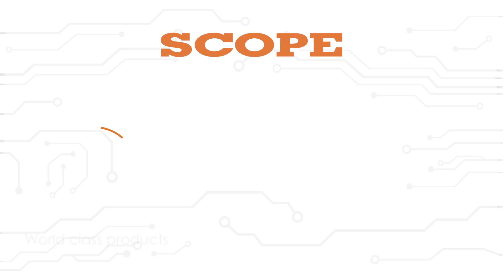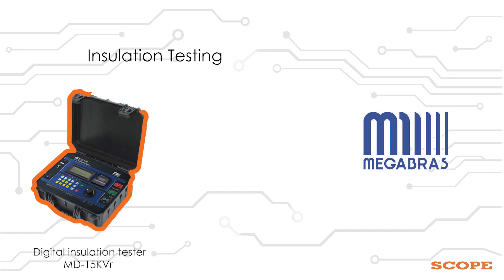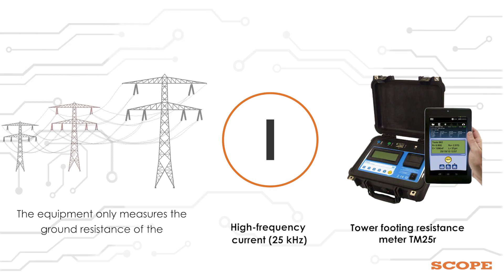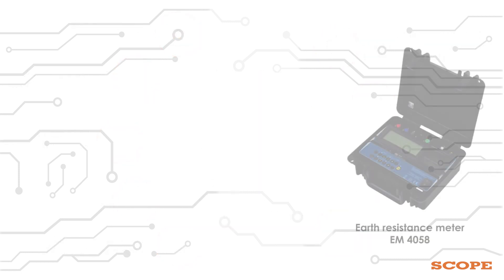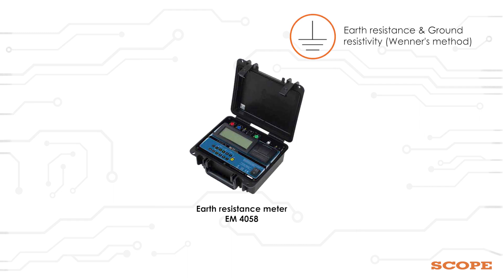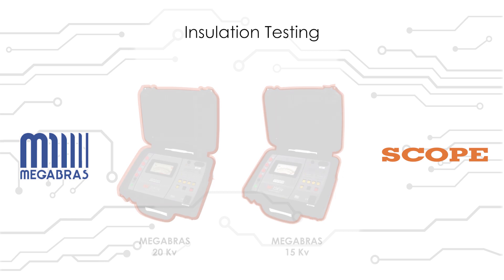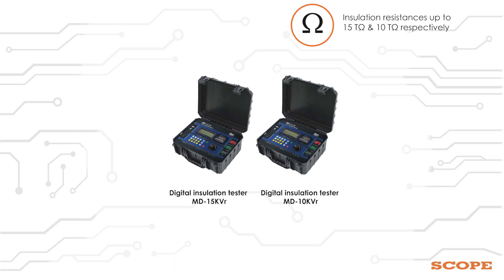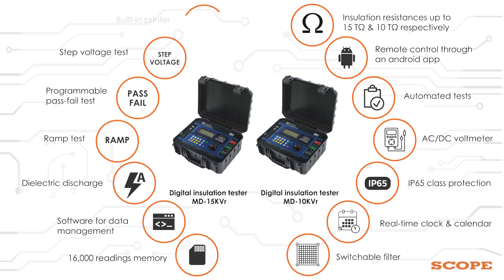Tower Footing Resistance Meter , Earth Resistance Meter & Insulation tester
SCOPE who has partnered with Megabras/Tentech for their insulation testers, earth tester and Tower footing resistance meter, has showcased the various features of the various model on offer by SCOPE